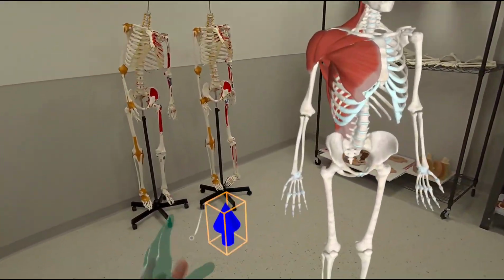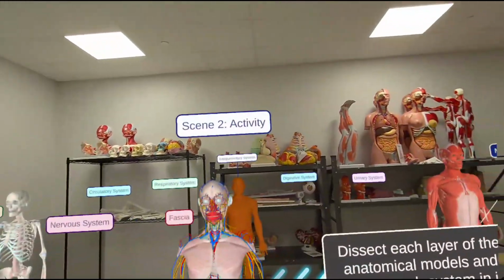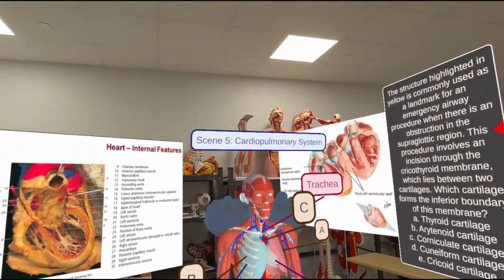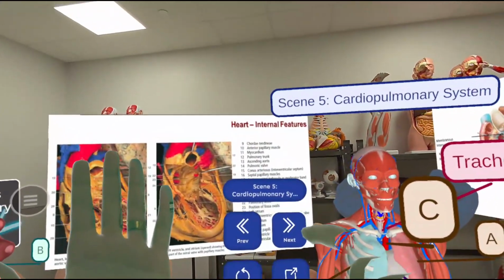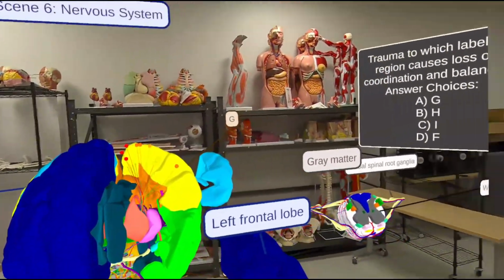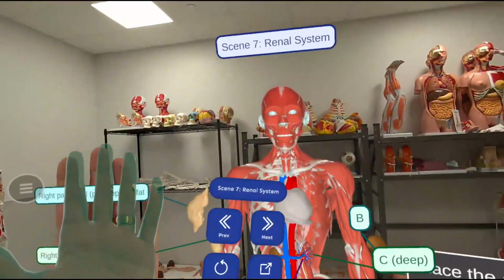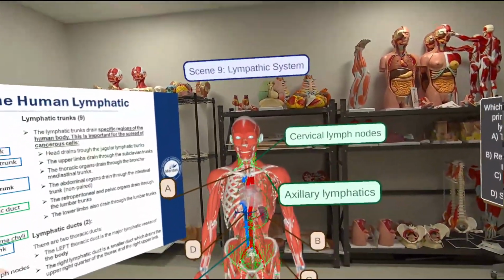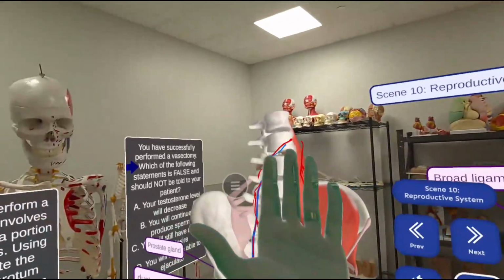WELCOME TO MSOM - 2026 HoloAnatomy Pre-Lab Video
This video serves as a pre-lab—or rather a “pre-demo”—resource for Interested students, accepted applicants, and anyone interested in previewing the Holographic Anatomy material that MSOM student doctors typically experience during a Virtual Anatomy Lab session.

In this video, we walk through:
a. A variety of anatomical systems
b. Interactive tools within the software
c. How we assess a student’s knowledge of anatomical structures in 3D models
d. Techniques for manipulating structures and tools using the HoloAnatomy software from AlensiaXR

We hope this video provides helpful insights before you officially join MSOM and get the chance to explore this tool in person.

- Check out the youtube channel to see more HoloAnatomy x Quest Videos